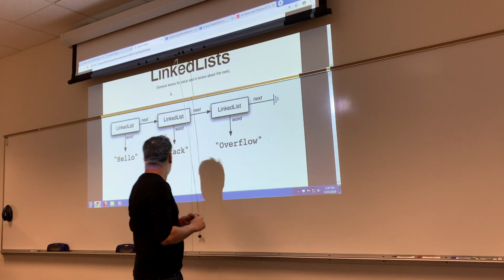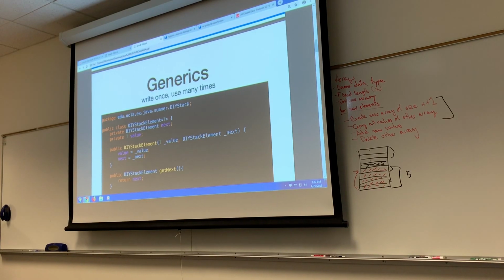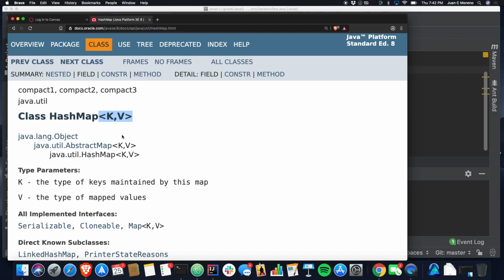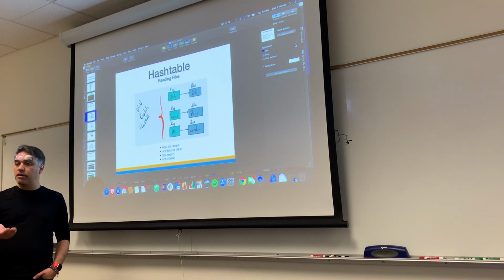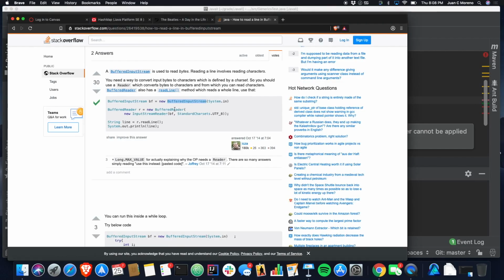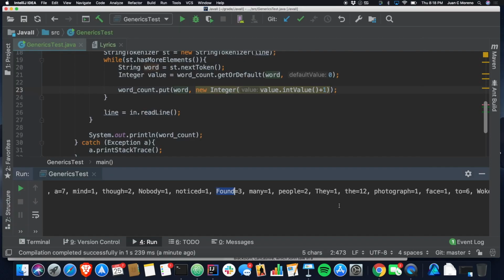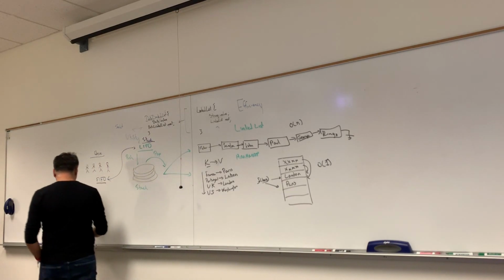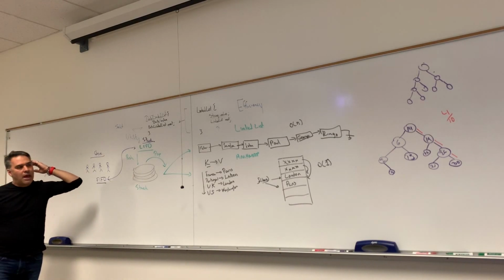Full Lecture - Java II - Class 4 - Data Structures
Full in-classroom lecture discussing:
- Arrays 0:00
- Linkedlist 4:20
- Hashmaps 22:40
- Stacks & Queues 58:15
- Trees  1:08:39
- Java Generics     @ 12:30

You can't code correctly if you don't know the basic data structures!